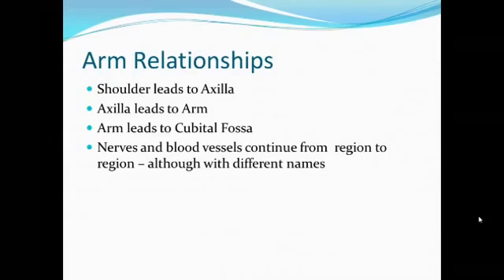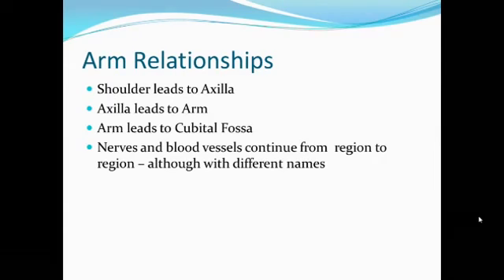1 Arm overview